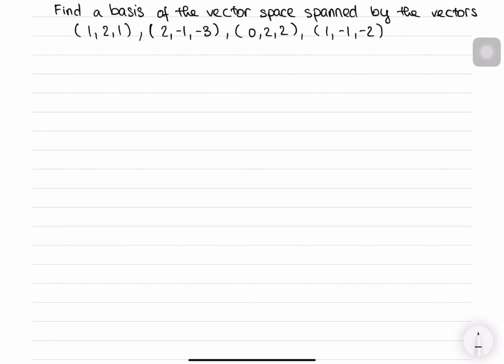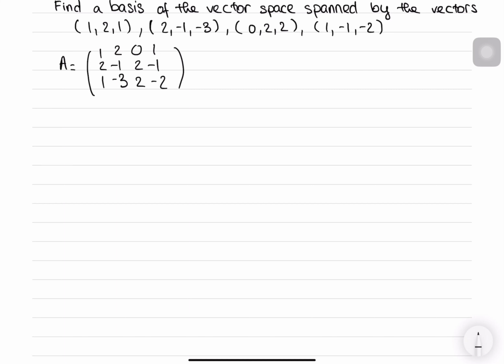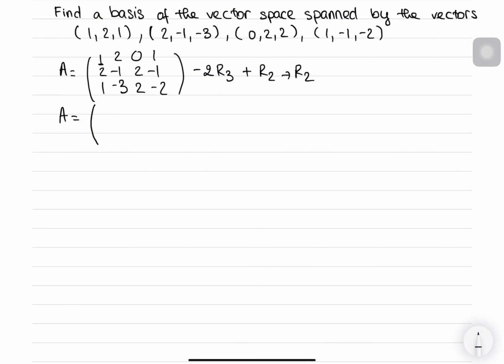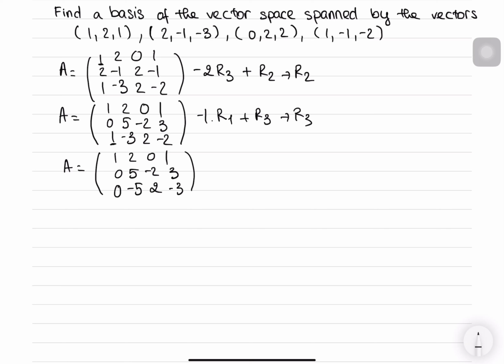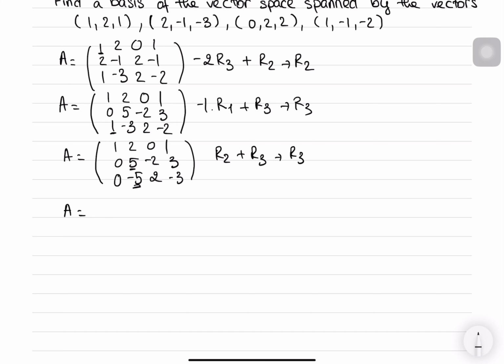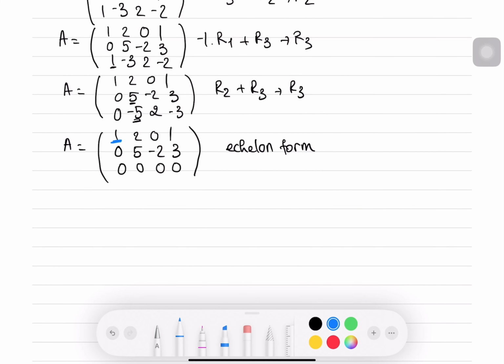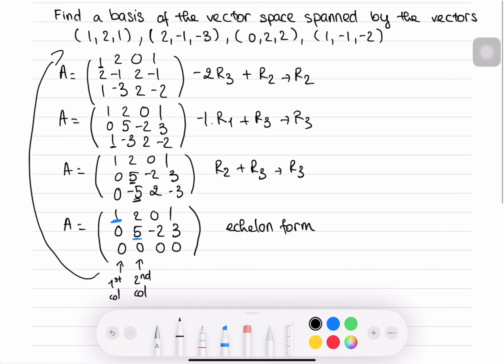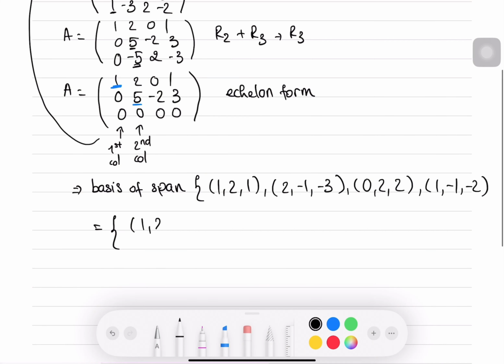Find a basis of the vector space spanned by the given vectors | Vector Spaces | Linear Algebra I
In this video, we solve the problem of finding a basis of the vector space spanned by the given vectors.

Both English and Vietnamese subtitles are available.